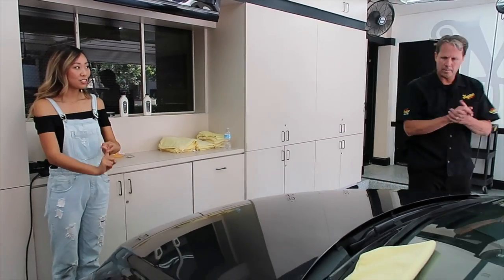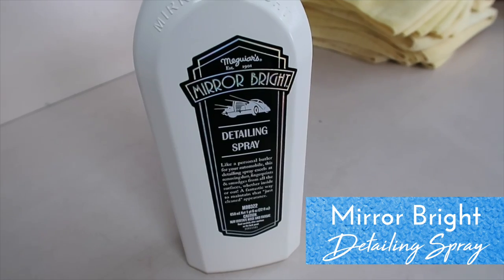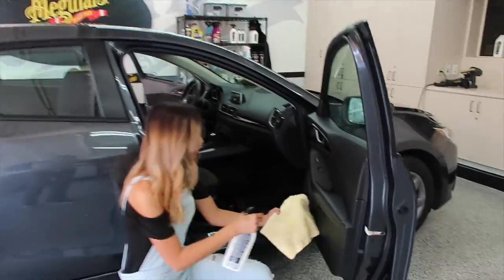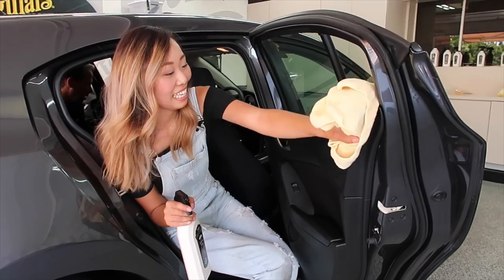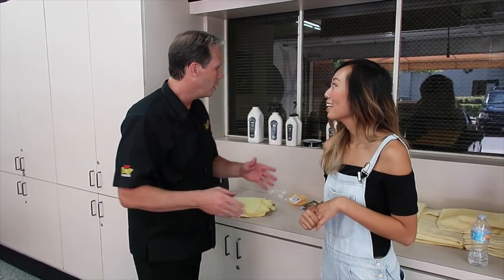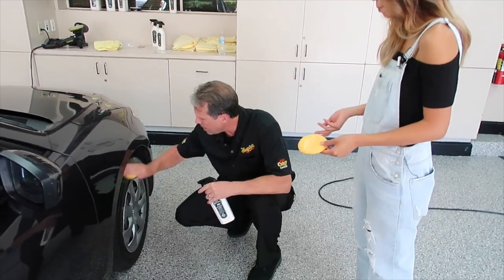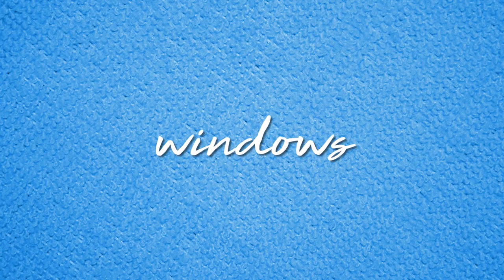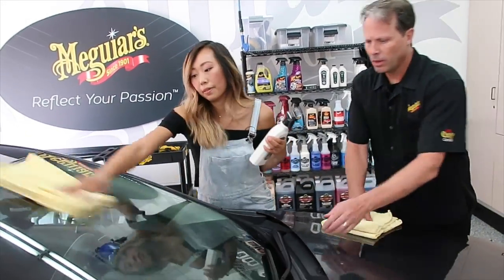HOW TO DETAIL YOUR CAR - PART 3: INTERIOR, TIRES, AND WINDOWS | Jessicann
This is Part 3 of my series with Meguiar's showing you how to easily do an express detail on your car!

In this video, we use Meguiar's Vinyl and Rubber on the tires and finish off the interior and windows with the same Detailing Spray from Part 1! The best part about the Mirror Bright line is that it's just a few products...with a whole LOT of uses.

And remember, you can think of detailing like a skincare routine for your car! Taking care of your paint means it will last longer and shine brighter! Like taking care of your own skin :)

Meguiar's Mirror Bright Full Kit

Detailing Spray

Automobile Shampoo

Wheel Cleaner

Polishing Wax

Leather Lotion

Vinyl and Rubber Treatment

Polishing Paste Wax

Shoutout to Josh for helping me film! :)

Lighting kit

♪MUSIC♪
Epidemic Sounds